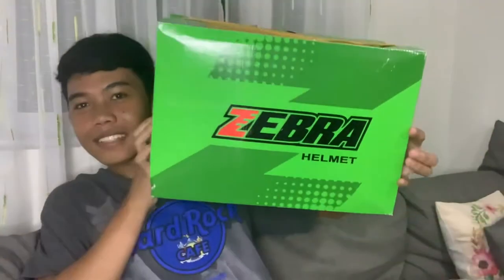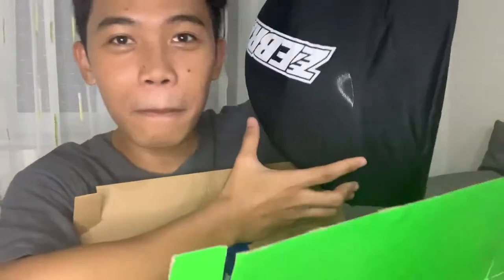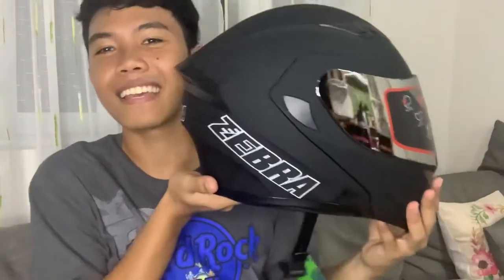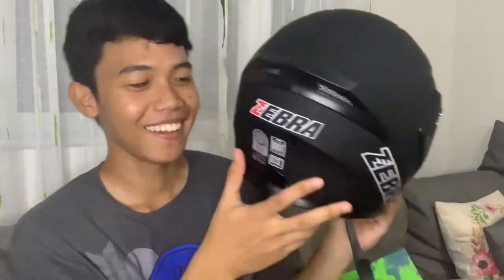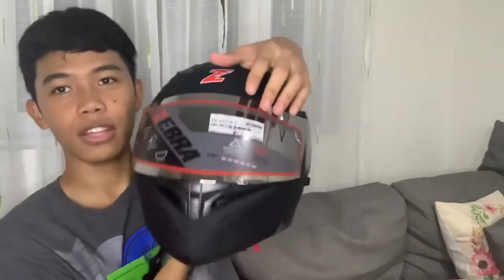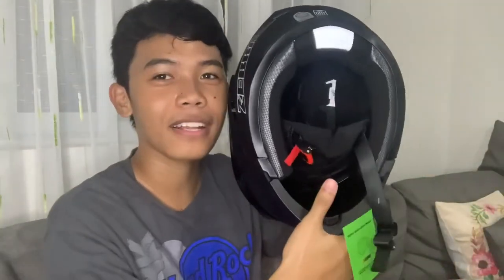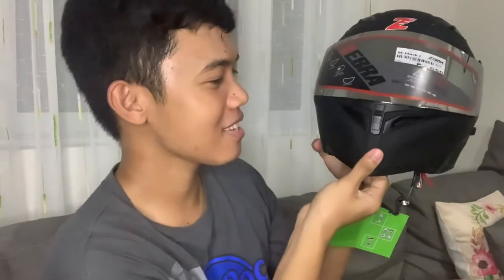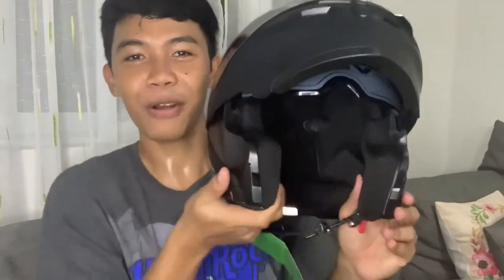Zebra Helmet | Unboxing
Hahaha wa najuy na huna huna an hahah pasensya na 😂